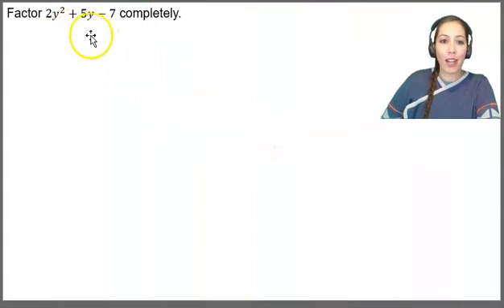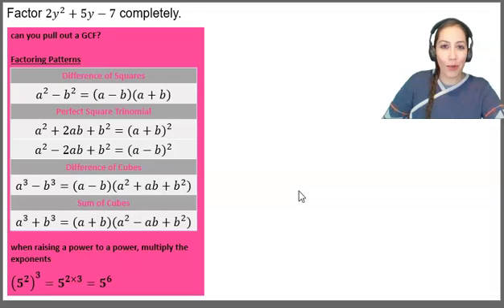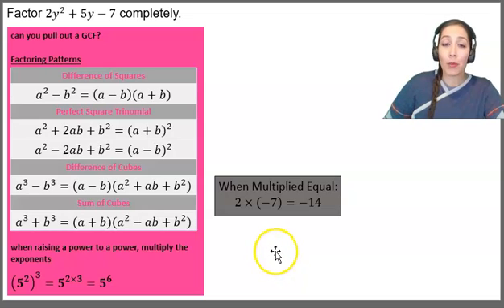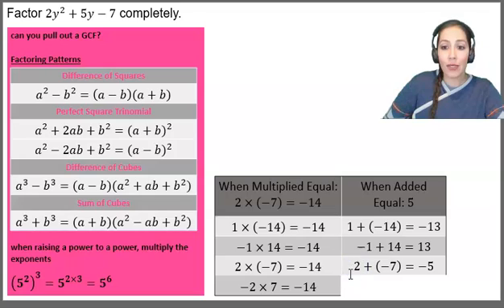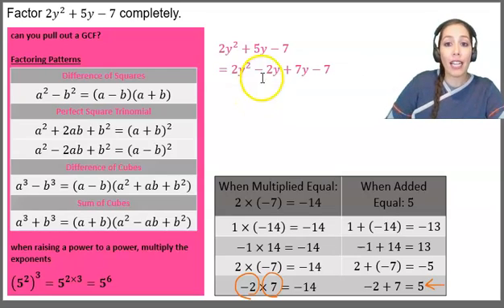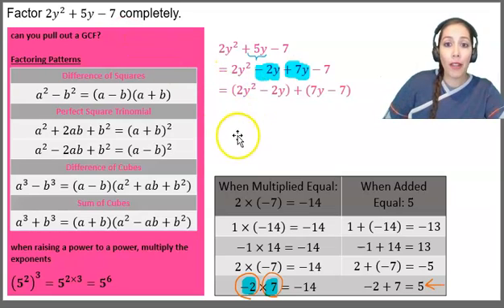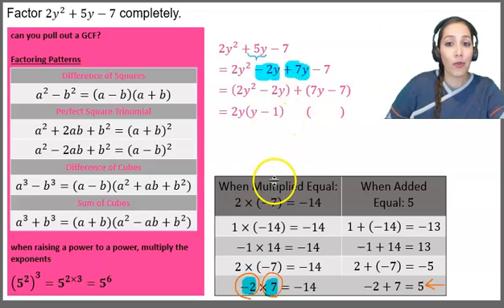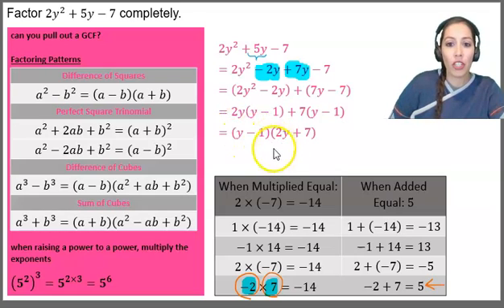More Factoring Patterns 3